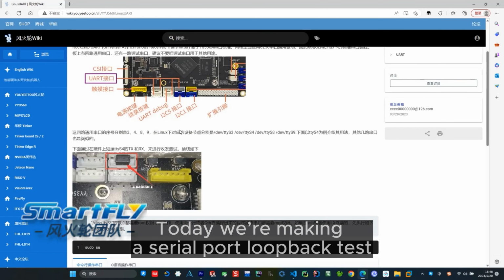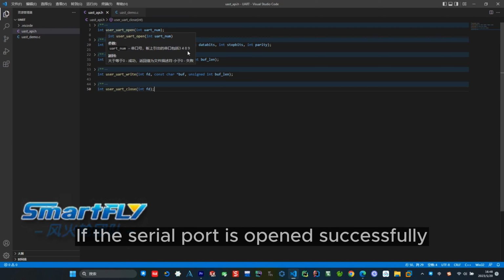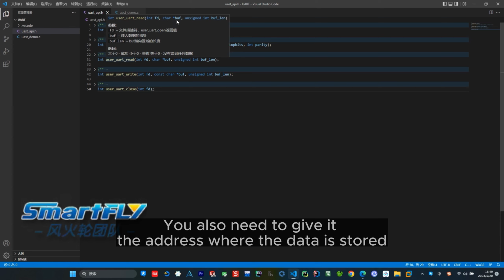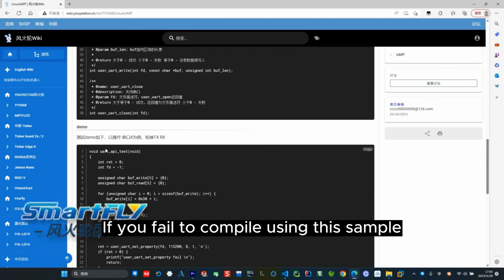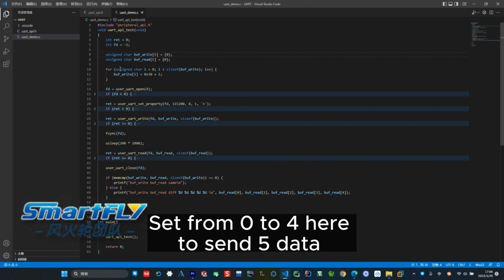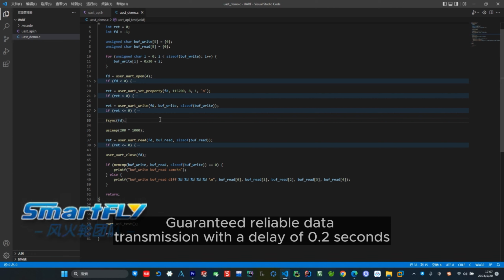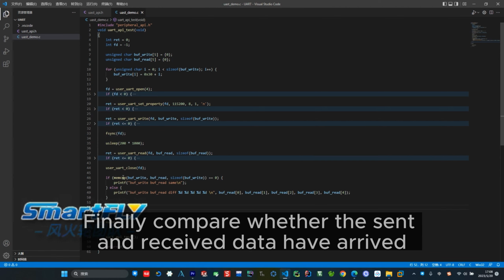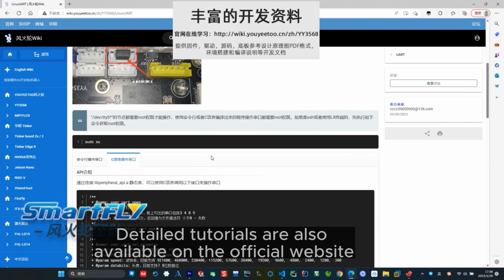Serial port loopback test of YY3568 series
Today's video is a serial programming experiment based on the ARM development board YY3568 produced by Youyeetoo company, and the operating system is debian10.

In this tutorial video, you'll learn how to perform a serial loopback test, an important step in verifying the reliability and stability of serial communication.

Through step-by-step demonstrations and detailed instructions, the video will guide you how to use the YY3568 development board to complete the serial loopback test, and provide practical tips and suggestions.

Video also demonstrates extensive functions and powerful performance of the YY3568 development board. This not only provides an invaluable learning resource for beginners, but also provides with a whole new platform to create and experiment with for experienced developers.

YY3568 tutorial Developmentboard Serialport loopback#Technology#Hardware